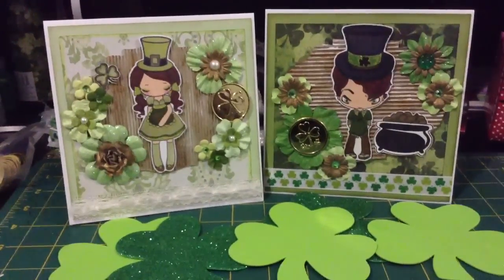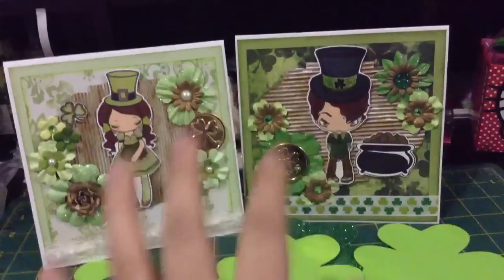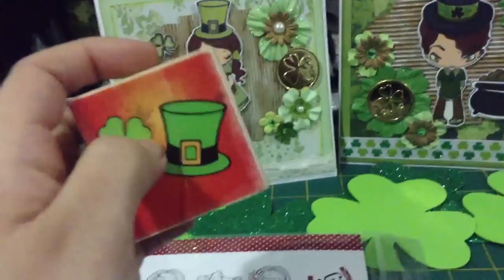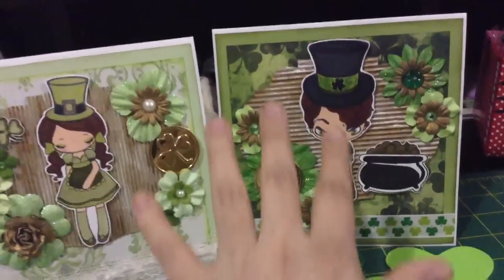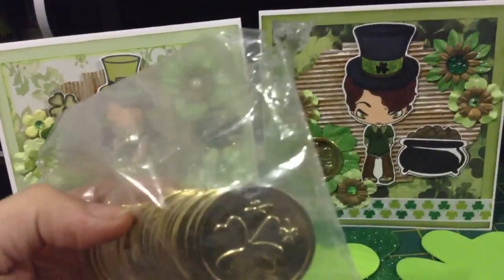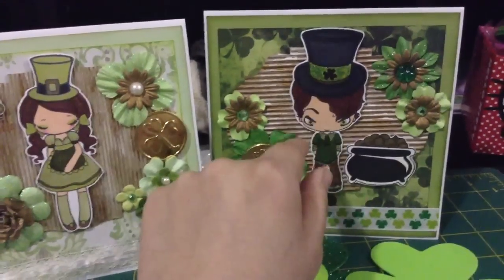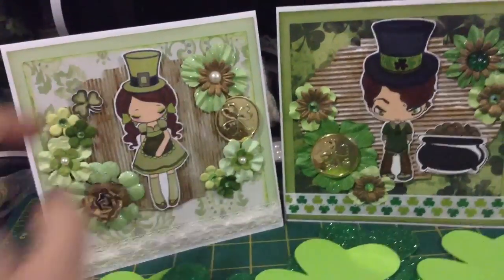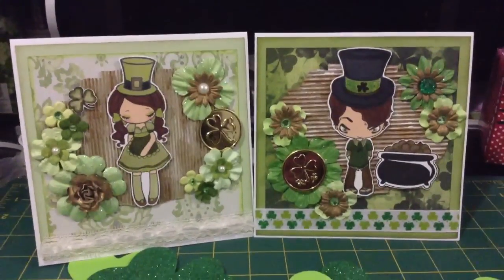VR for Amy's st. Patrick's day card swap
Crafts made for adults only. Not for Kids.